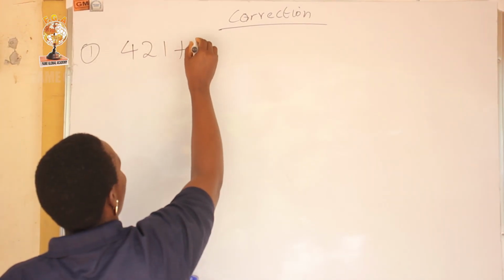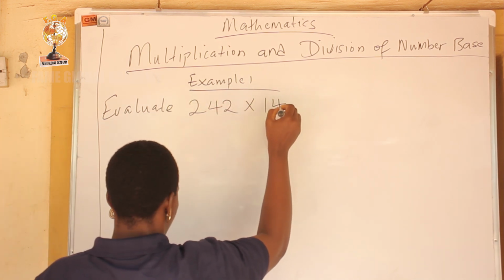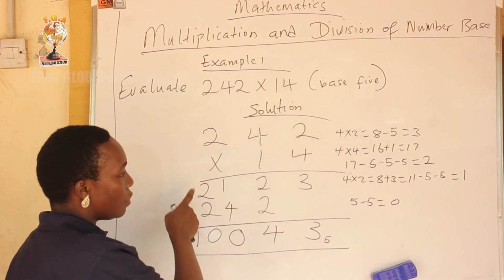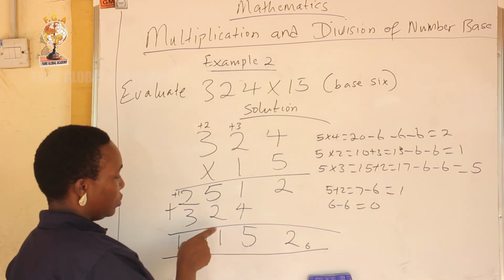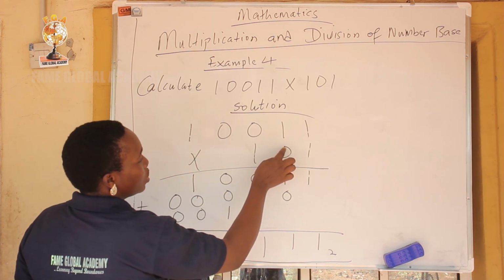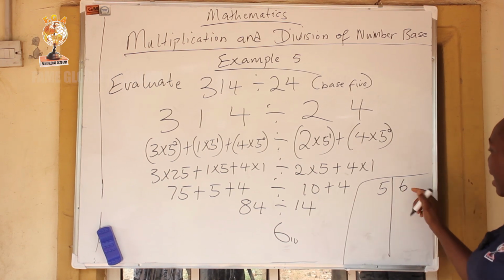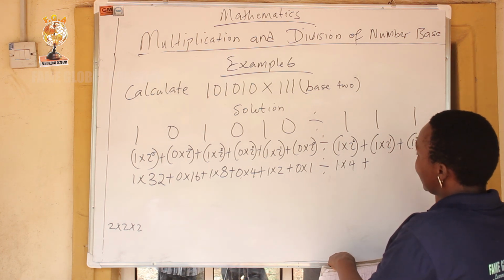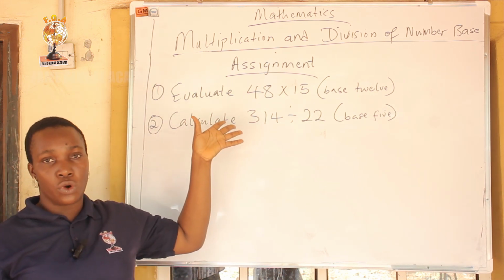Multiplication and Division of Number Bases Explained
Learn how multiplication and division work in different number bases with clear steps, examples, and tips. Perfect for students, teachers, and anyone studying number systems or digital logic. Master base conversions, operations, and problem-solving with ease.